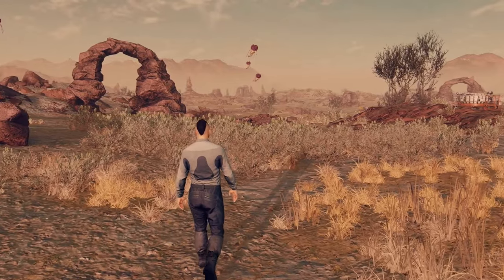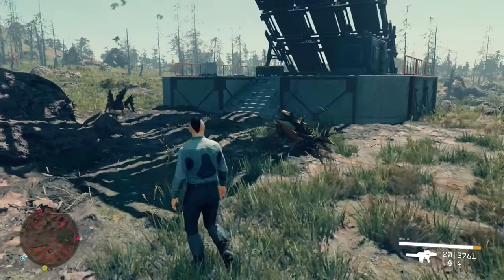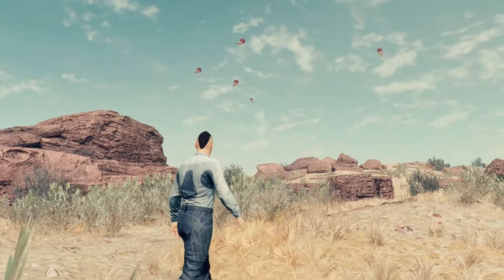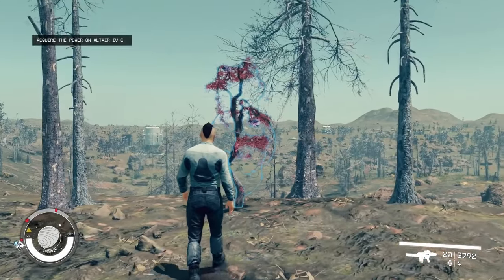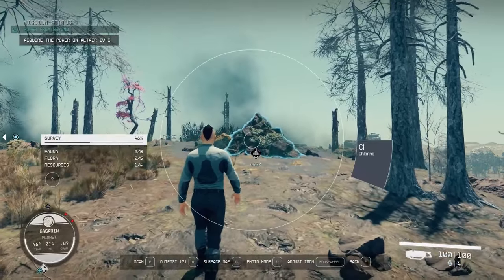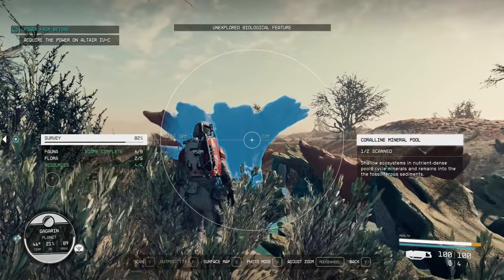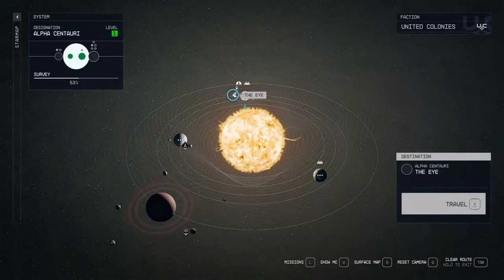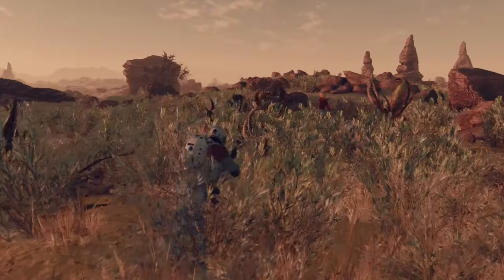How To Gagarin Survey Guide | Tips, Locations, & Credits | Starfield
Social:
Kick - GhostReaper93